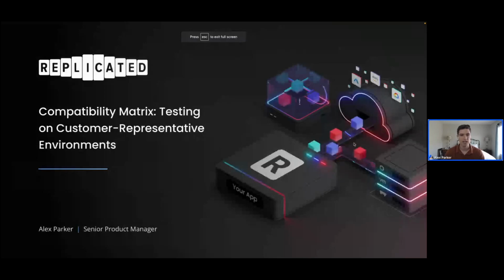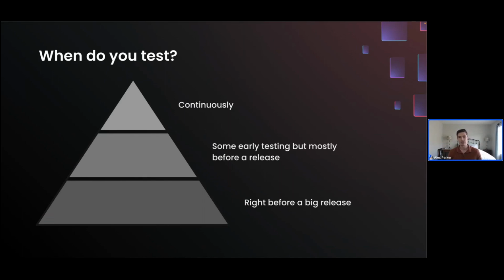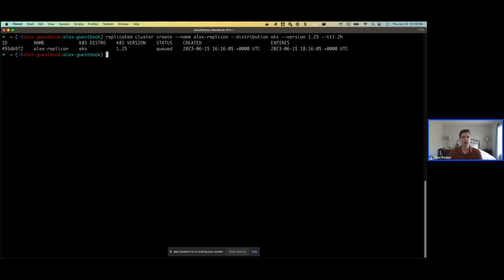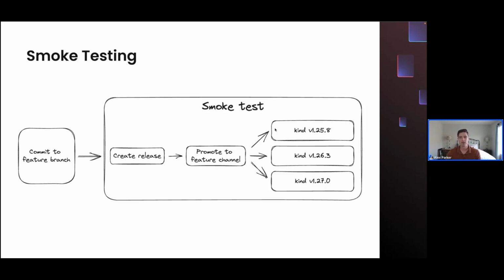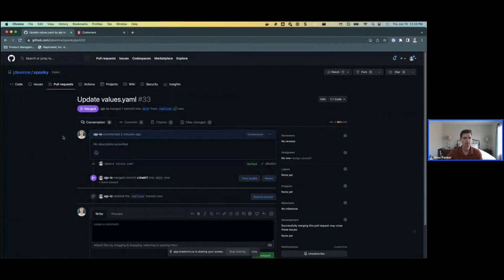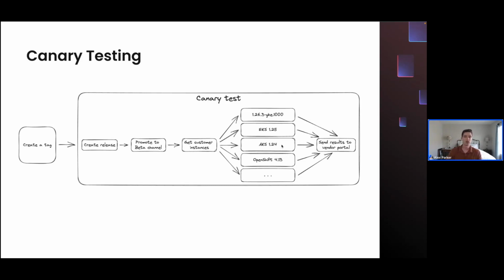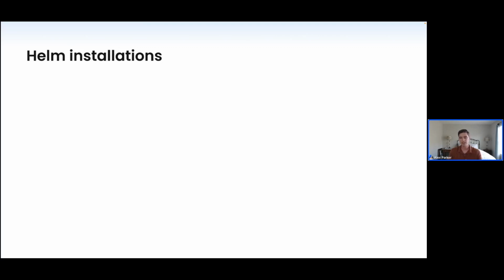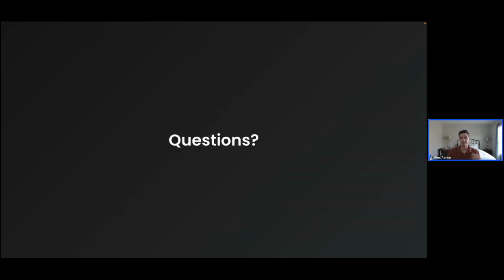Compatibility Matrix: Testing on Customer-Representative Environments - From RepliCon Q2 2023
What if you could automatically test your new releases on truly customer-representative environments—same cloud provider, same Kubernetes distribution and version, and even the same entitlements and configuration? Learn how Compatibility Matrix, a new service from Replicated, helps you accomplish that and more.